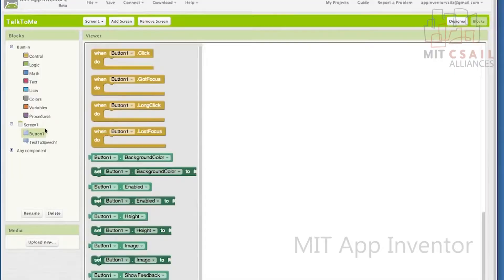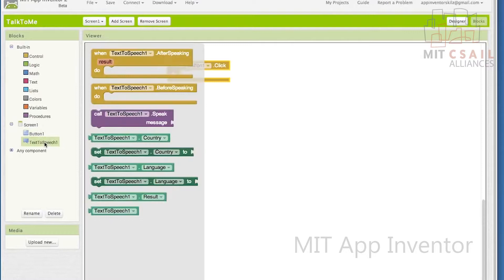CSAIL Alliances Researcher Spotlight: Hal Abelson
Hal Abelson is the creator of App Inventor which was maintained at Google until 2011. App Inventor now resides at the MIT Center for Mobile Learning which received funding support from Google.

While Abelson has mainly focused on research areas in AI and Machine Learning, he has partnered up with MIT’s Internet Policy Research Initiative  (IPRI several times in the areas of Cybersecurity and Cryptography. Other members include Senior Research Scientist David Clark and Principal Research Scientist Daniel Weitzner. Today, with cybersecurity being a pressing issue, these researchers actively work together to provide a series of recommendations for the U.S. government to develop a coherent cybersecurity plan that helps all federal departments, supports investment, and certain important aspects of key infrastructures.